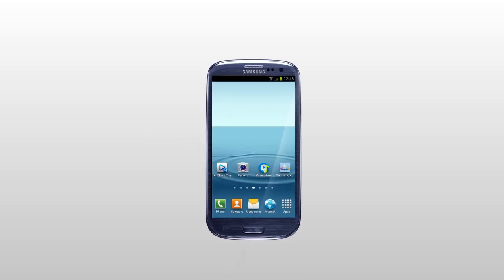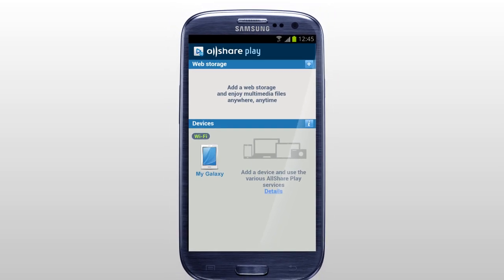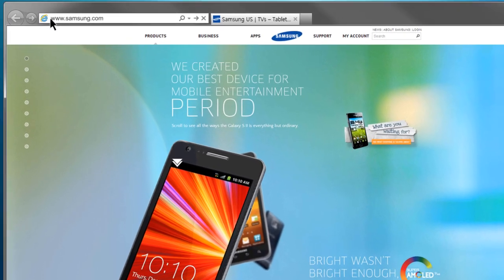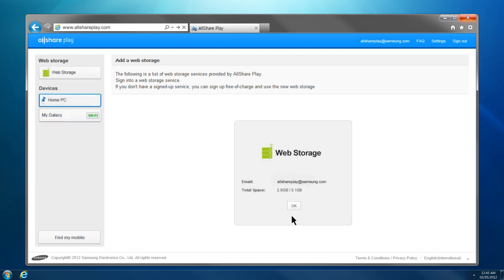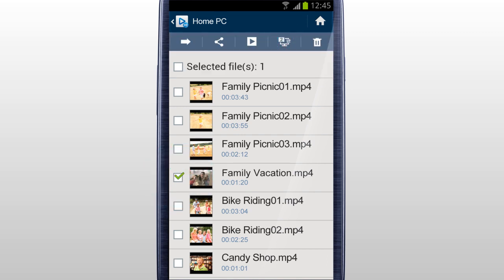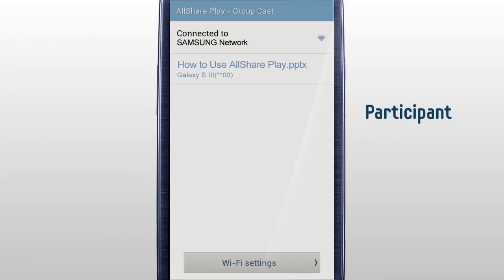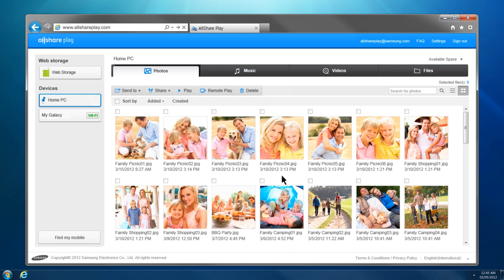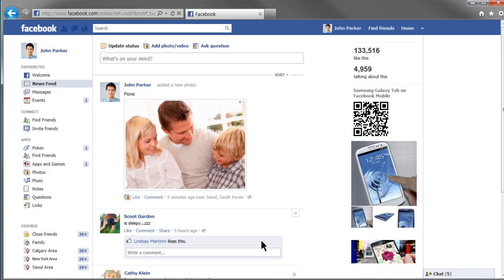AllShare Play Tutorial - Samsung (English)